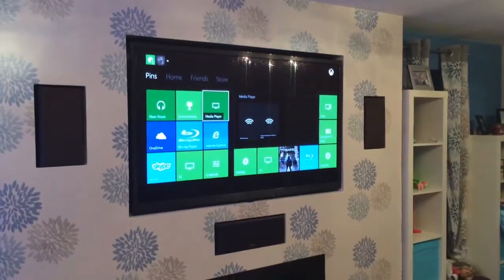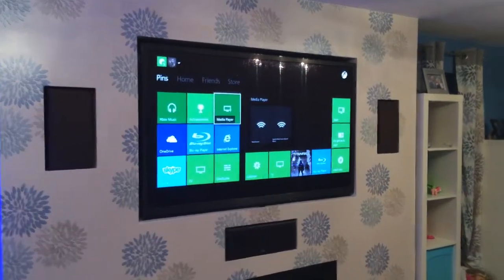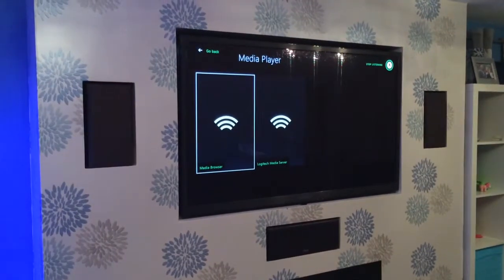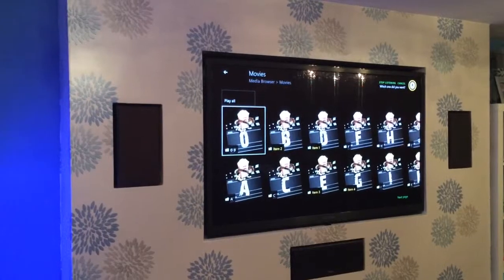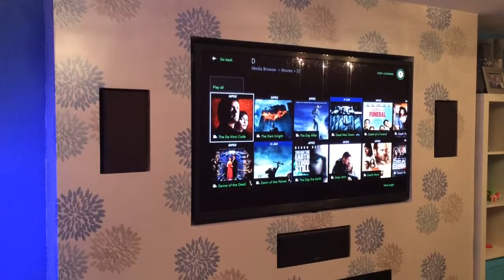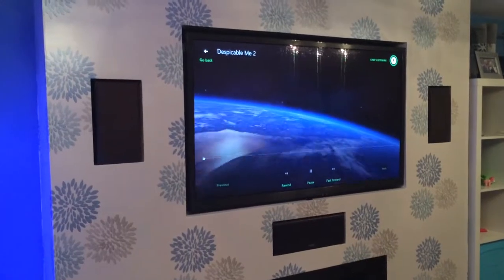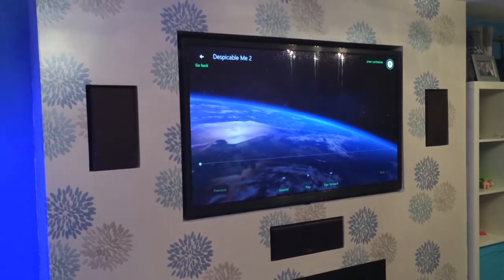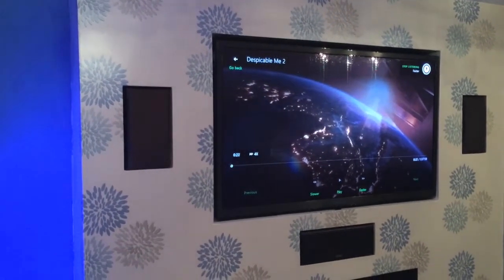Media Browser xbox one voice control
Media browser DLNA client streaming to xbox one using voice commands for control.